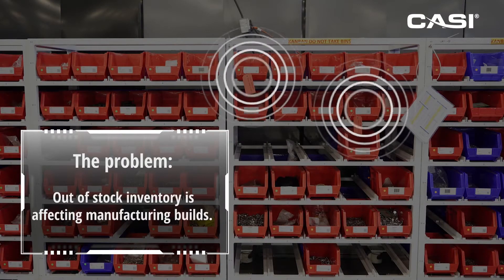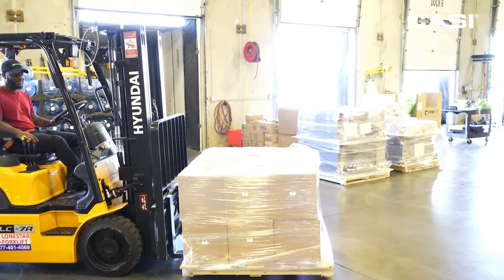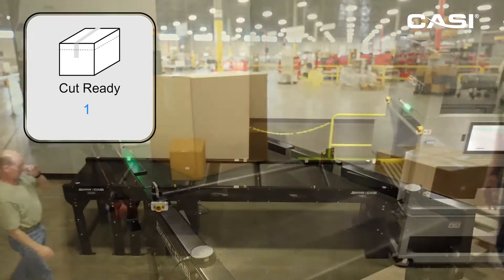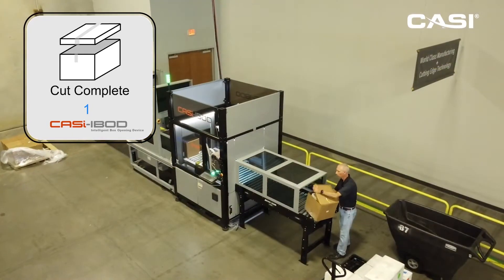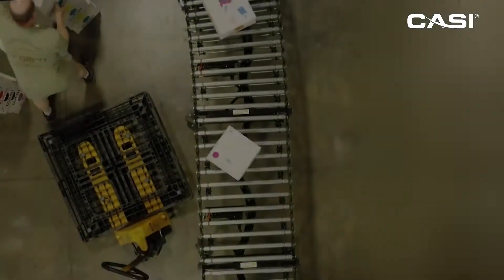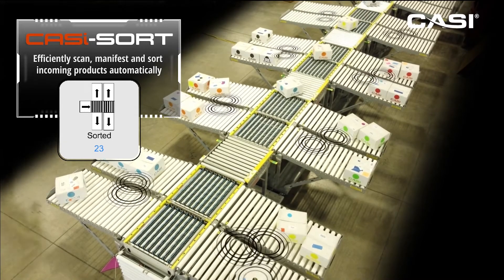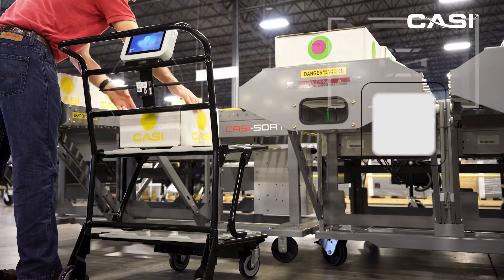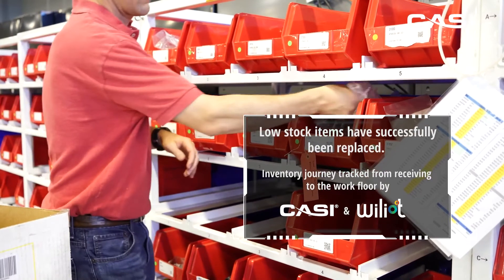CASI in Action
Meet CASI from our latest webinar, 'Wiliot Technology In Action'. CASI's sophisticated industrial automation systems - supported by Wiliot integration - are transforming warehouse management and retailer distribution for some of the world's largest companies.

See how CASI is creating the future of automation by watch the full, 'Wiliot Technology in Action', webinar